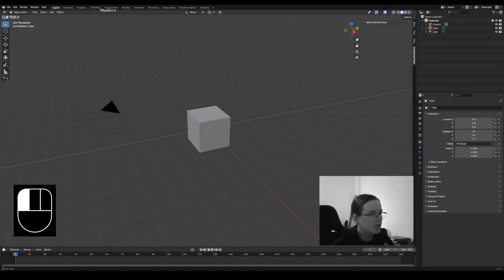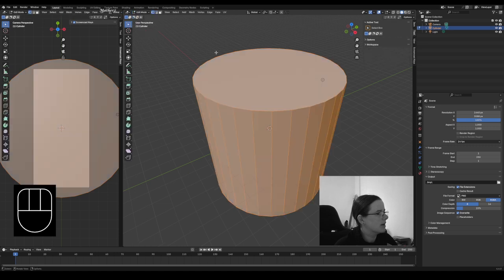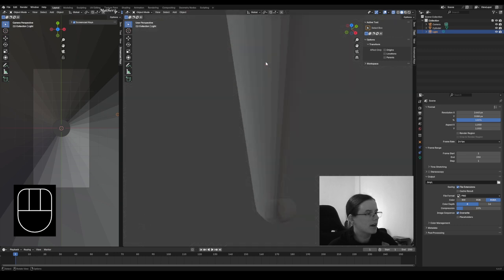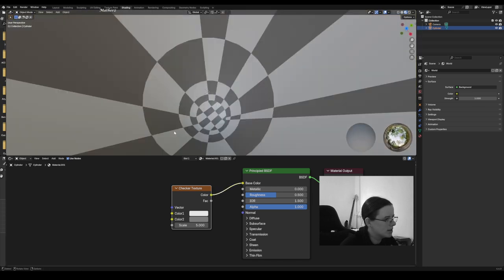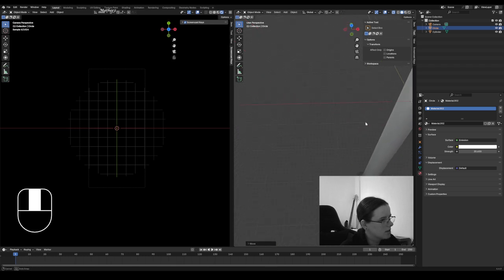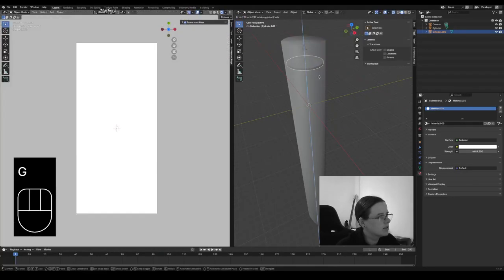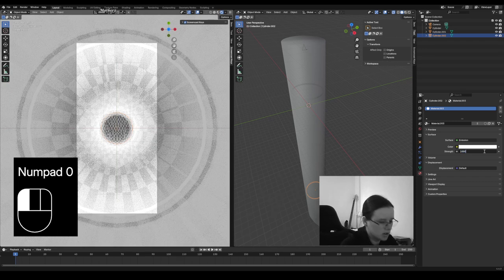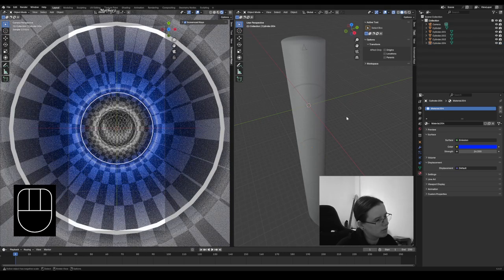(S:1)(#174) Blender Tutorial: How to make a Phone Background. Checkered Tunnel. Cycles.